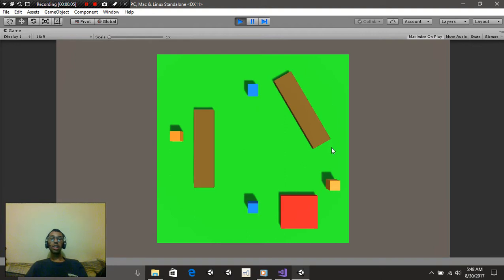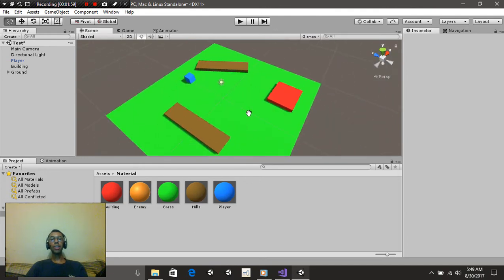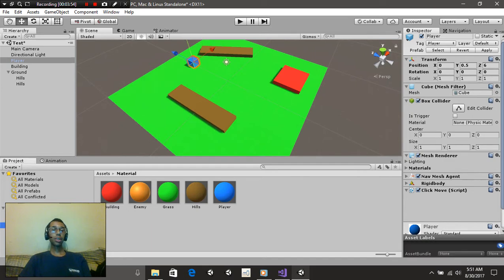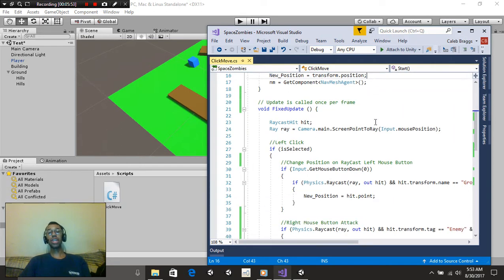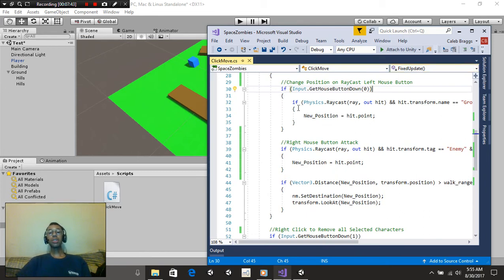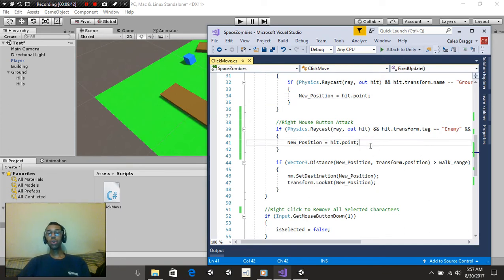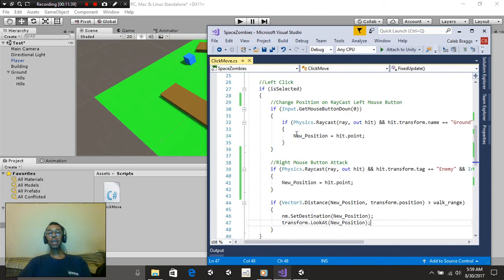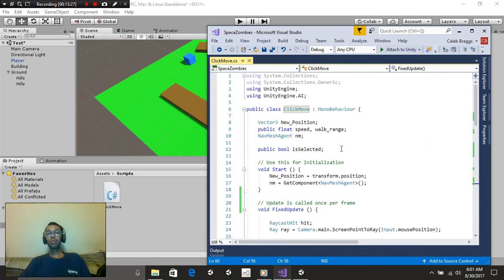How to make a Strategy Game Style Movement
Shows how to make the Movement System for a Strategy Game or MOBA.